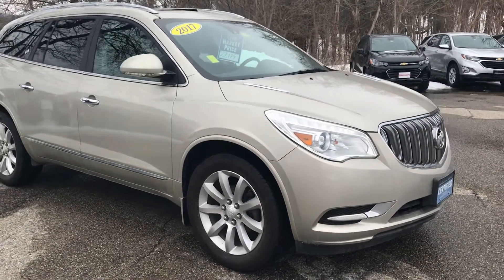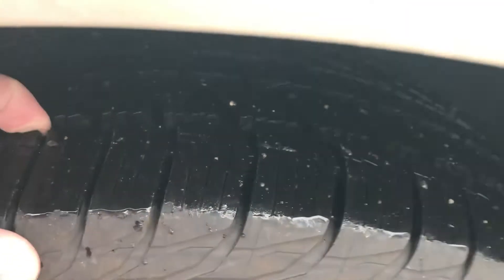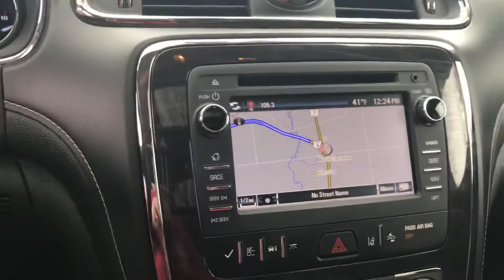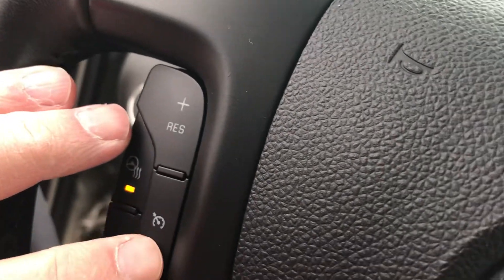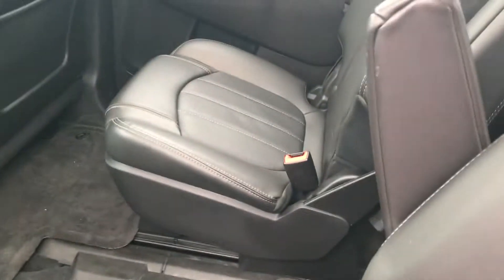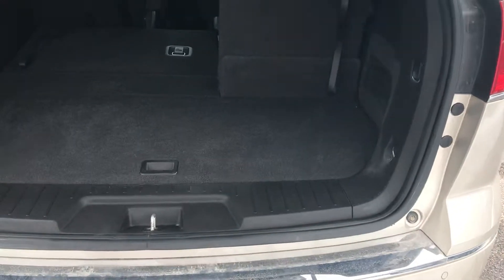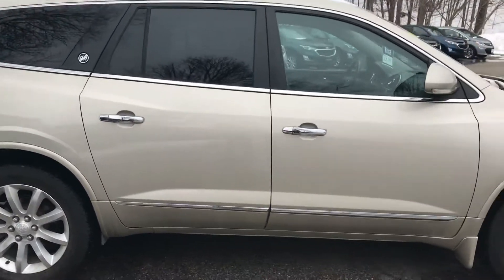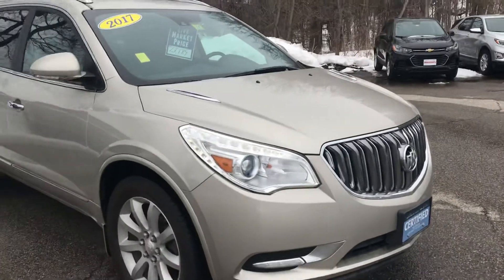2017 Buick Enclave Premium